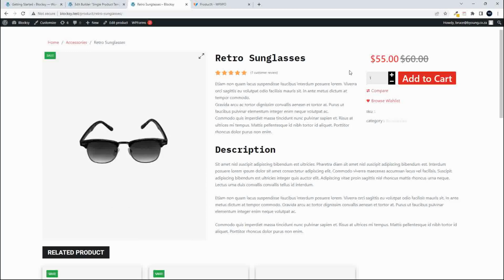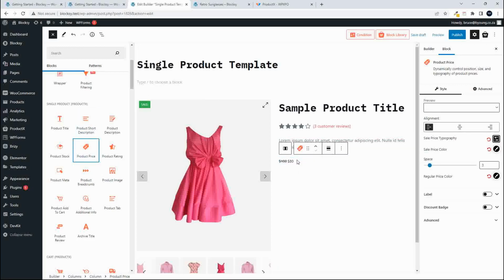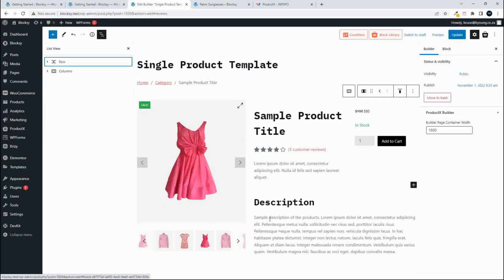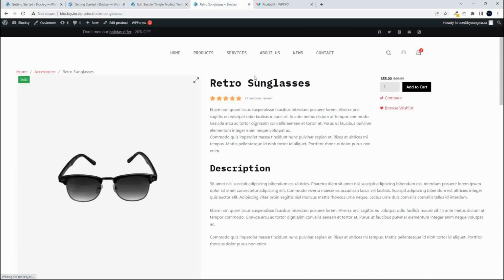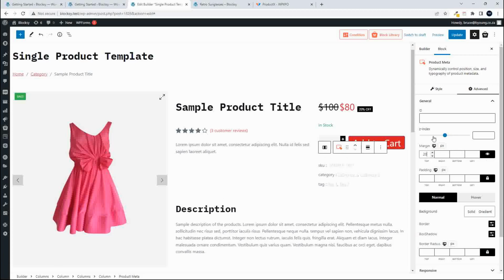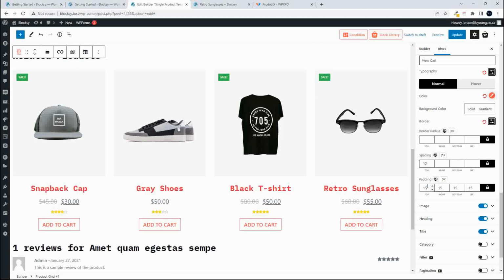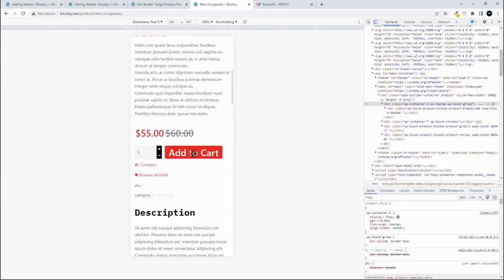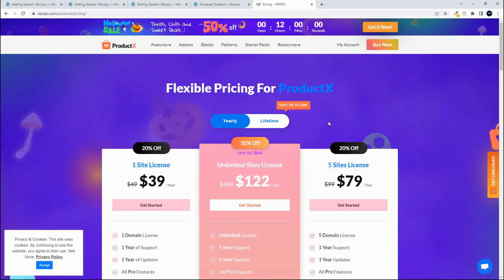Build any single product layout with ProductX [FREE] - position & format elements use with any theme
Create the single product layout you want using this plugin and WooCommerce. The plugin integrates with the standard WordPress blocks and is very easy to use. Each element has several formatting options and that makes it very easy to build custom layouts.

As the plugin works using WordPress blocks it should be compatible with most themes. In this video the Blocksy Free theme was used.

Check out the PRO version for a ton of features that make working with WooCommerce really easy.